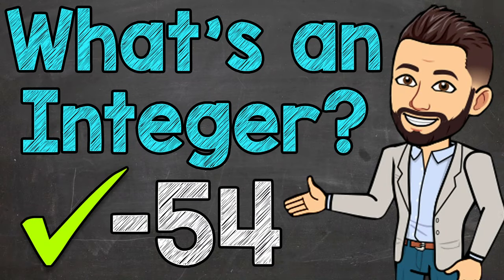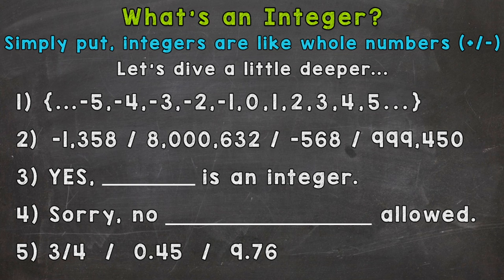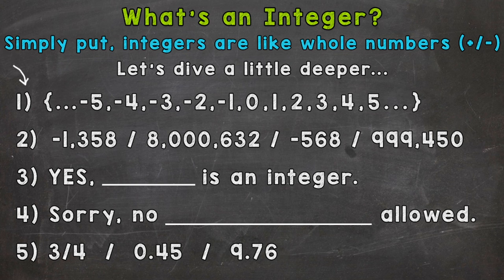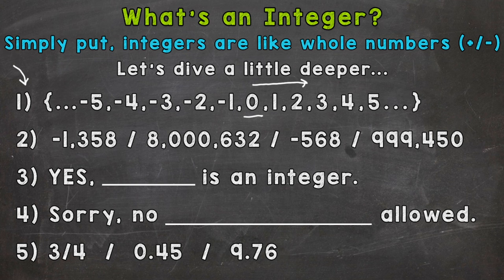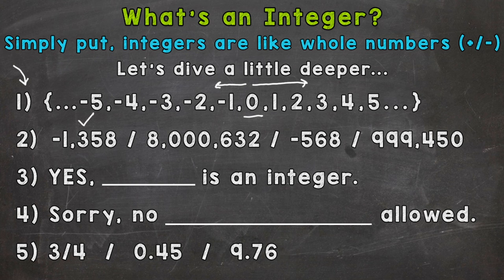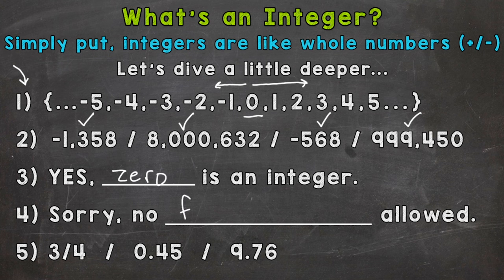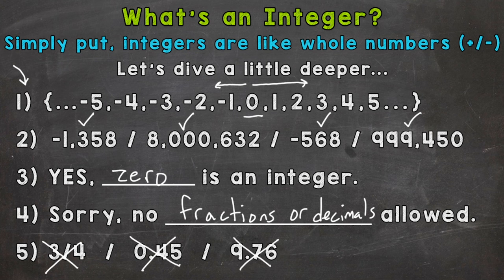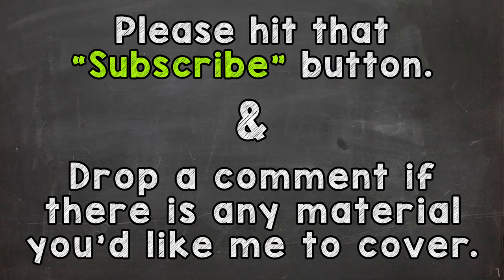What's an Integer? | Integers Explained | Math with Mr. J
Welcome to "What's an Integer?" with Mr. J! Need help with integers? You're in the right place!

Whether you're just starting out, or need a quick refresher, this is the video for you if you're looking for help with the question, "What are Integers?". Mr. J will go through integer examples and explain what integers are.

Hopefully this video is what you're looking for when it comes to "What's an Integer?".